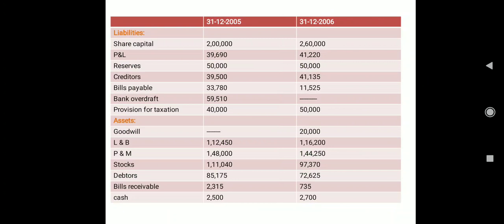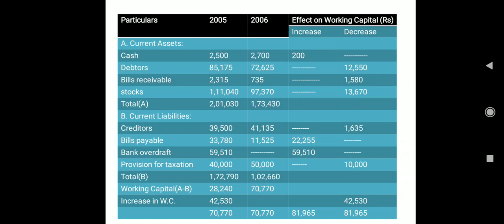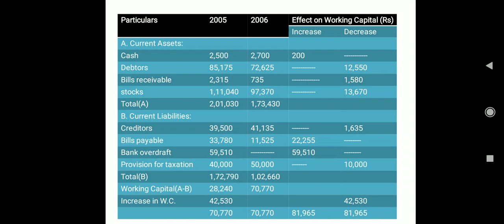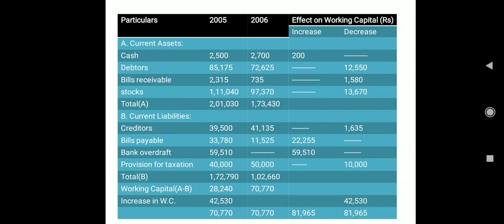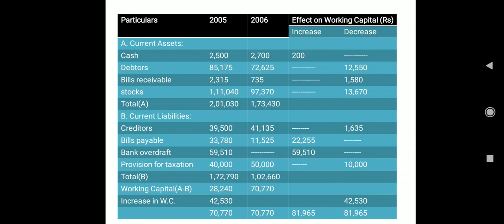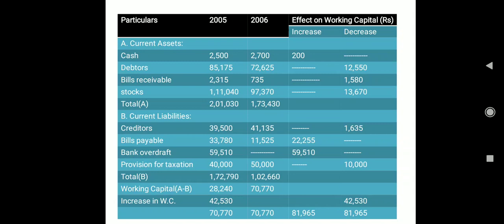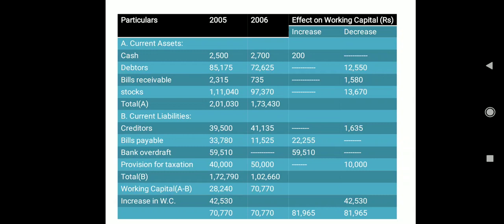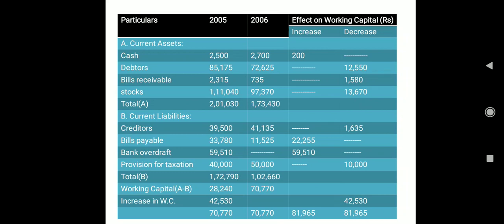Management Accounting Unit 2 class 4